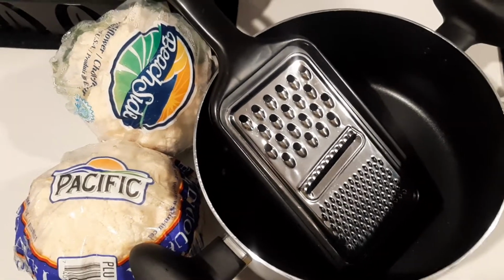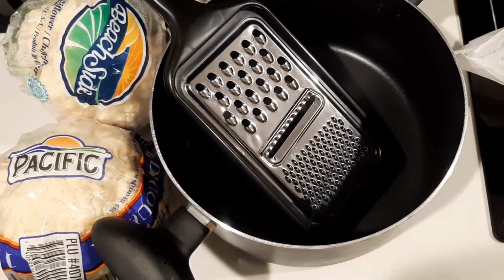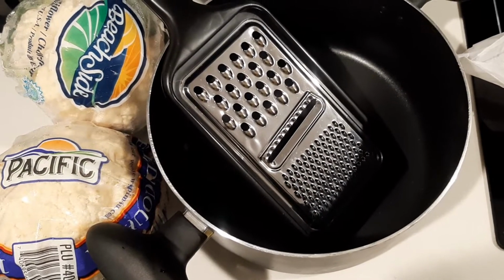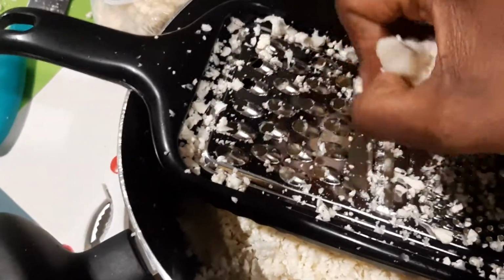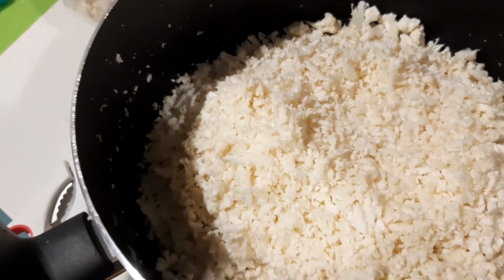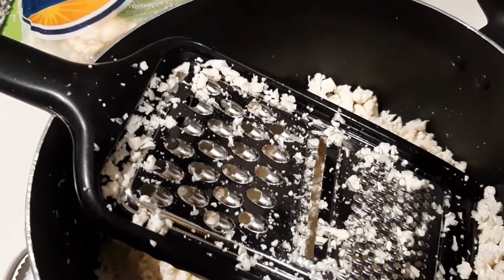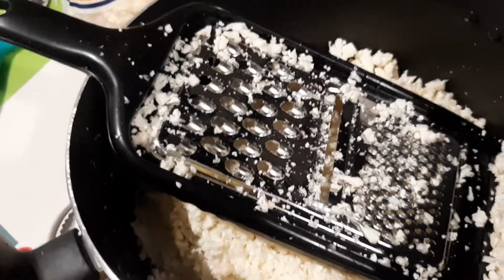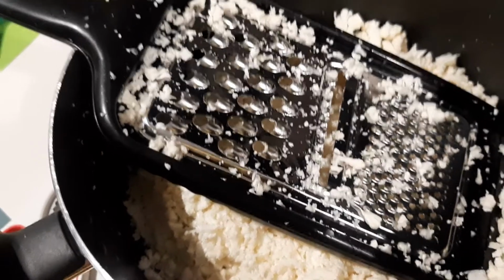Use What You Have - Cauliflower Rice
A simple and quick video to show how you can make your own cauliflower rice at home WITHOUT a food processor.